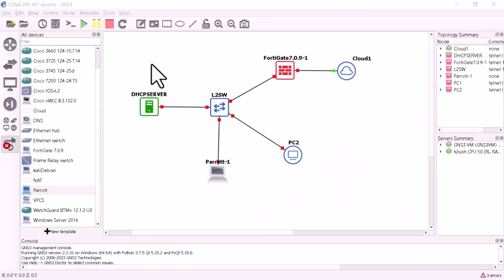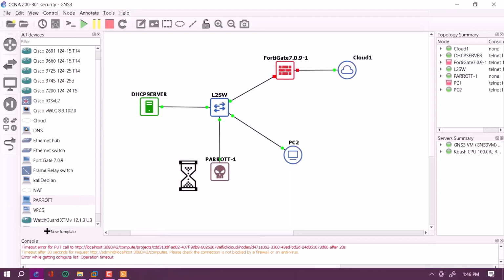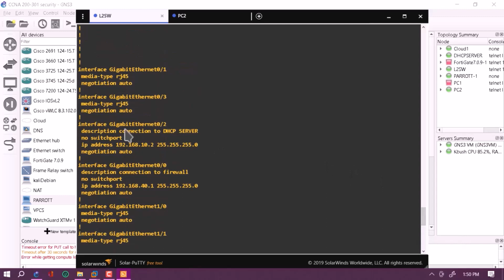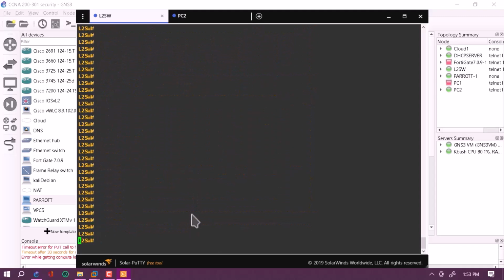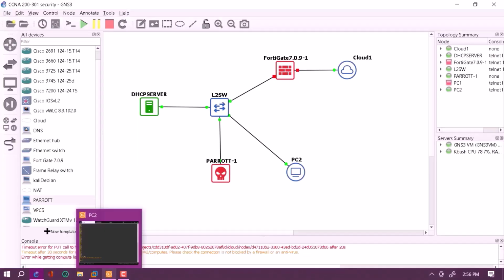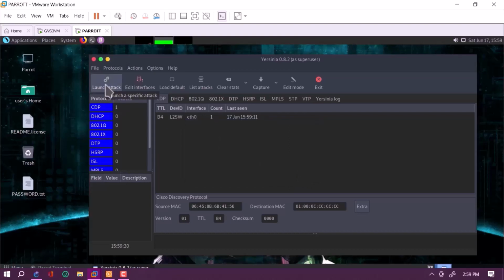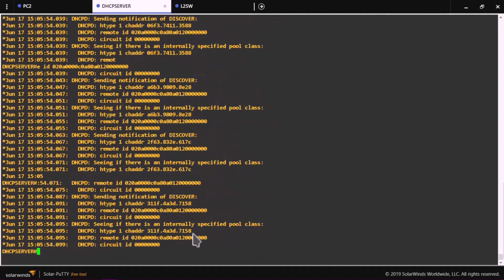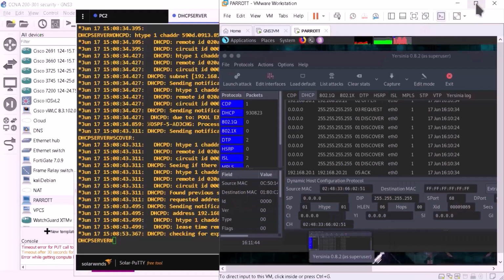DHCP Starvation attack, CCNA 200-301 Security Fundamentals.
in this video, I'll take you through how DHCP Starvation attack is done. Everything in this demonstration is done in a controlled LAB environment. The parrot machine is the attacking machine running in a VMware workstation and the rest of the devices are the Cisco gns3 layer 3 switch and router in which the DHCP service is configured. Make sure you do the hands-on.